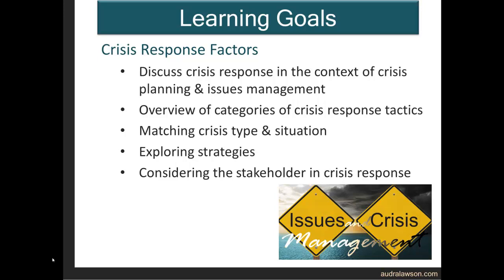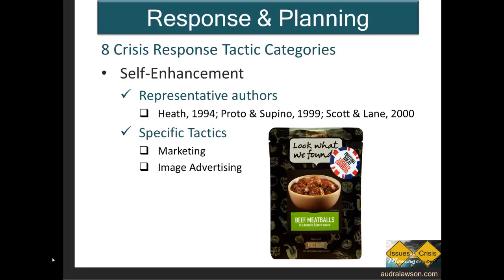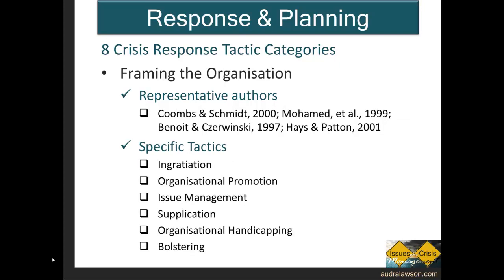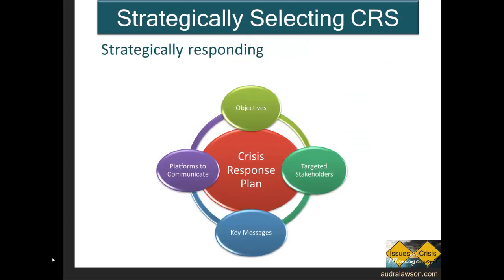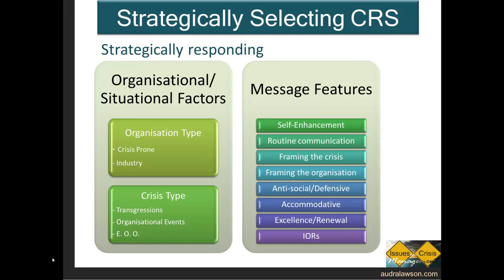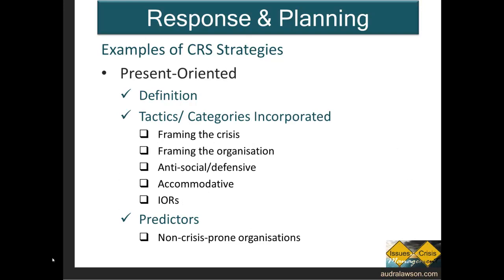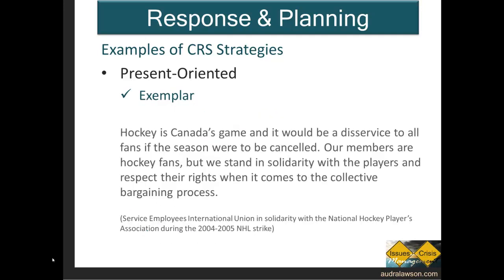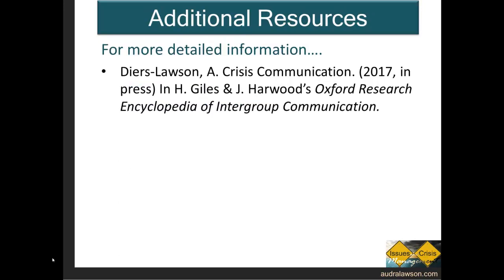17 Strategically Responding to Crises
Throughout this lecture series, we’ve identified and discussed four critical factors affecting crisis communication –

Issues and reputation management as crisis mitigation and prevention
Crisis types in a modern global environment
Organizational factors affecting crisis response
Stakeholder factors affecting crisis response

And now we focus on the fifth critical factor – response factors to consider. Now, we’ve been talking about the communicative response, how to think about issues and crisis communication, considered different ways that organizations could respond, and have certainly critiqued responses. However, now’s the time that we will focus much more closely on putting it all together.